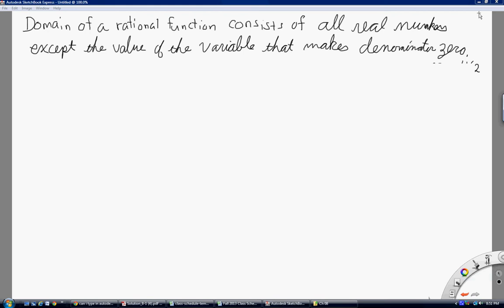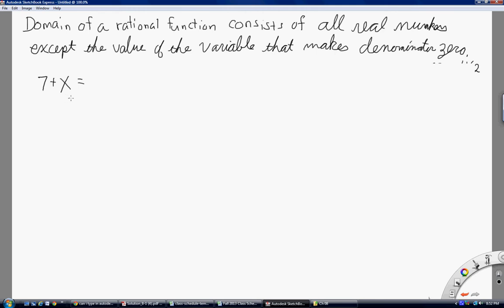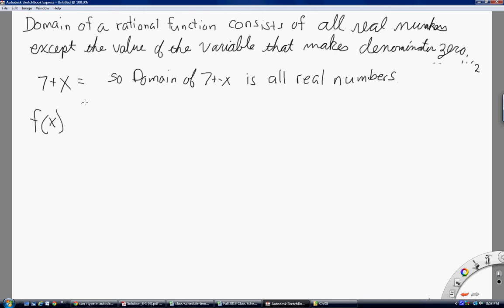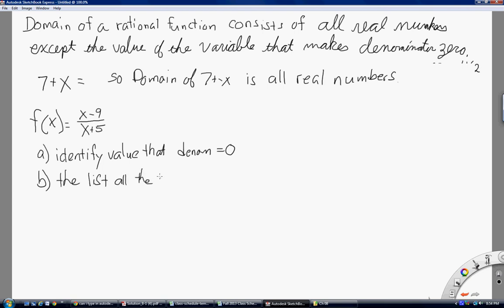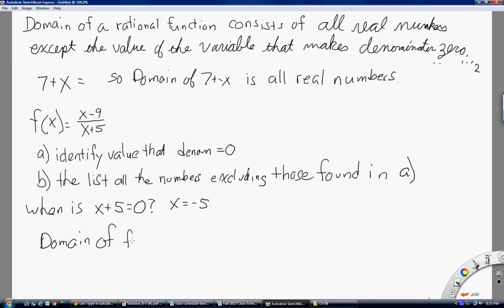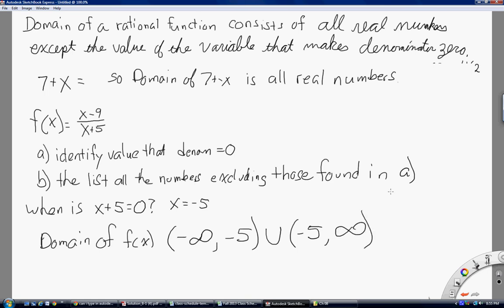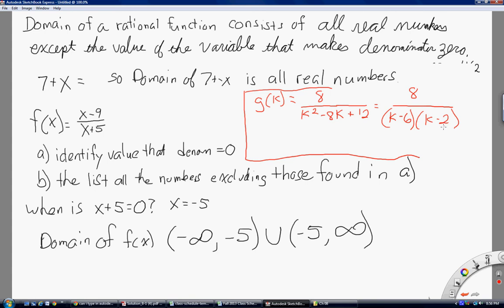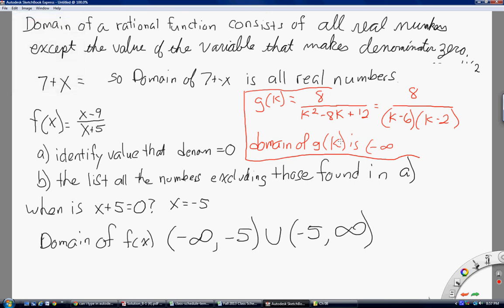8.1 Determine the Domanin of a Rational Function